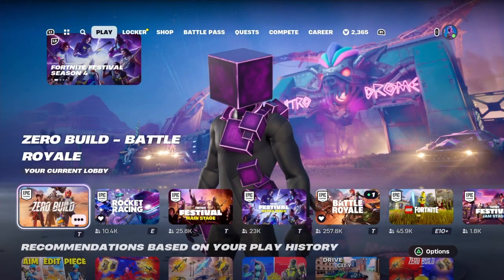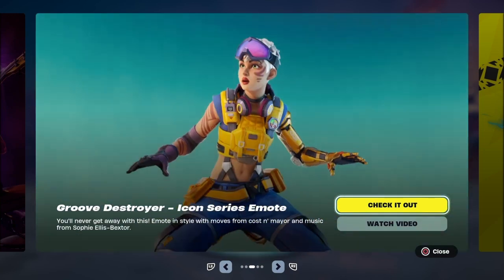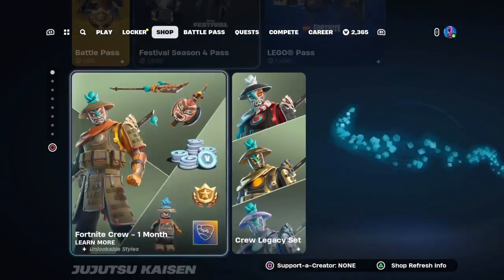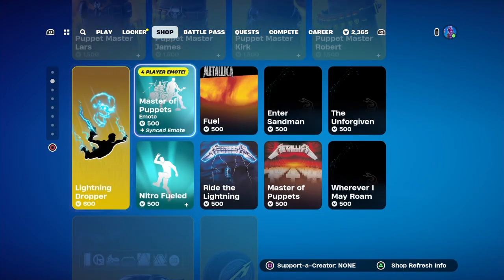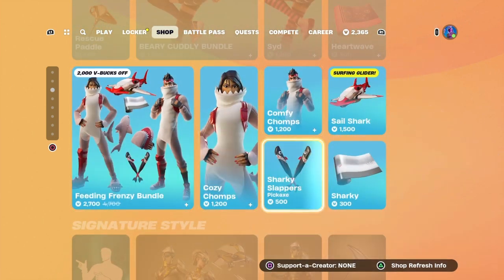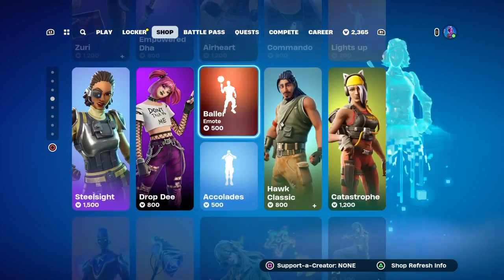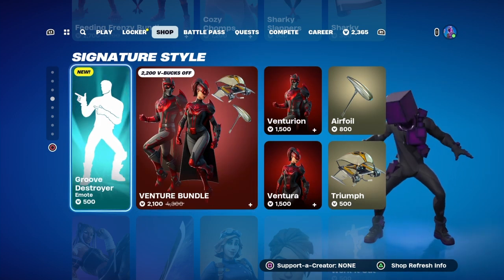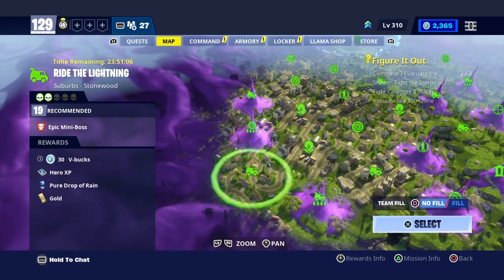30 v-bucks + A New Funny Emote (GROOVE DESTROYER)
Let me know if you grab the new emote or not ?